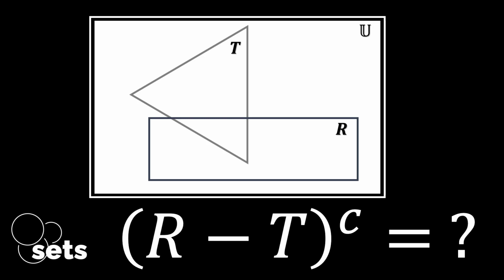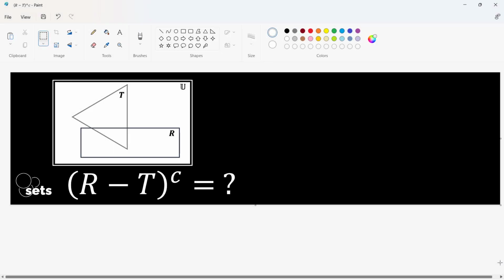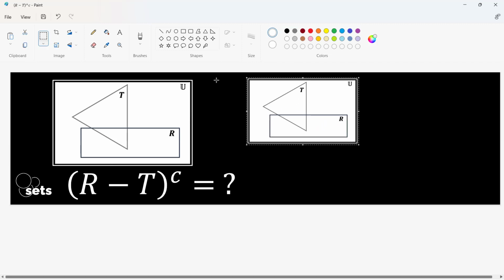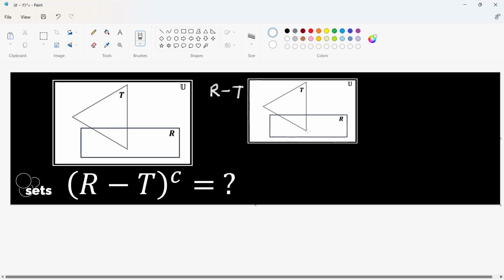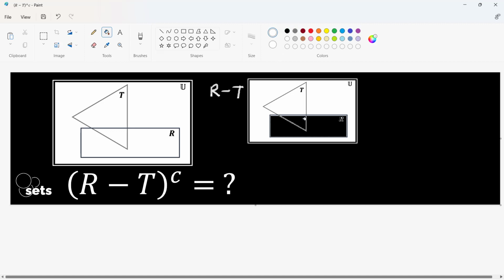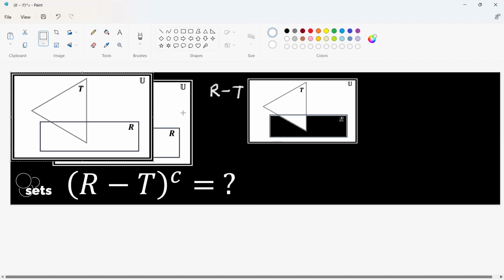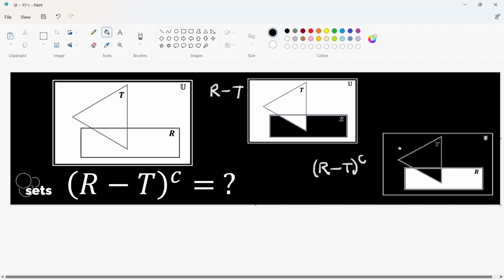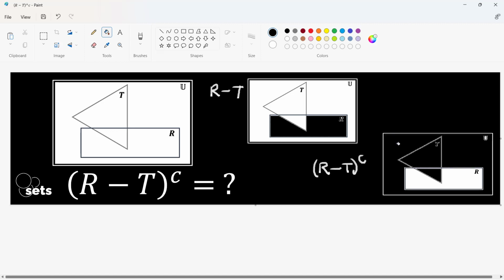Venn Diagram_(𝑅 − 𝑇)^𝑐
Venn Diagram for (𝑅 − 𝑇)^𝑐

This video describes a process that allows us to properly draw a Venn Diagram as a result of a Set Operation.

Credits to
1. MS PowerPoint for video production.
2. Camtasia 2019 for video editing.
3. ⚙️ Ambient Modern Downtempo No Copyright Minimalistic Background Music _ Inspiring People by Aylex made available by No Copyright Background Music YouTube Channel